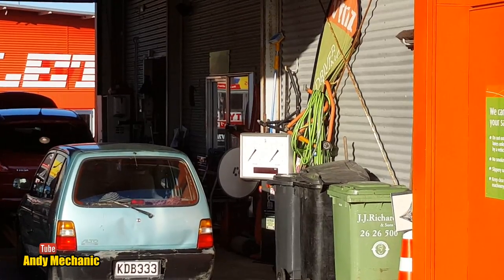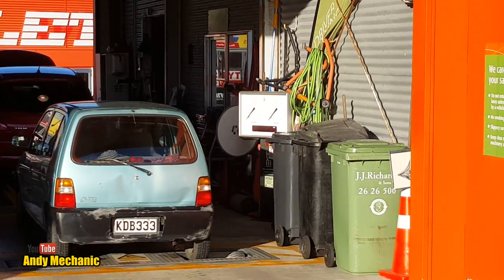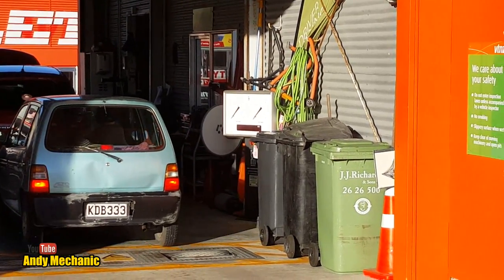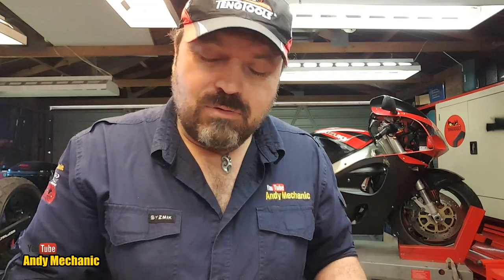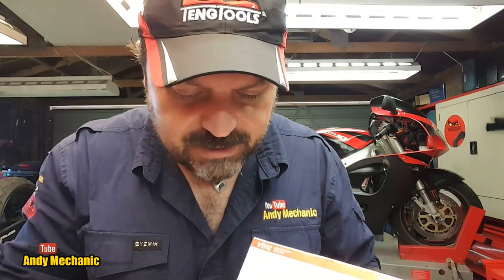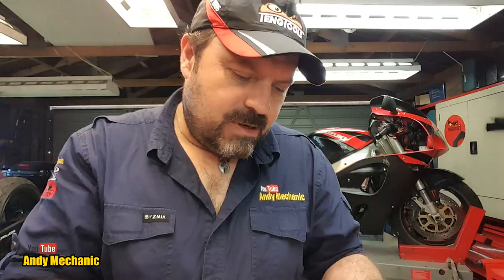WoF recheck - Rear drum brake imbalance #1335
Following on from the 'clean up' repair done one the first video I decided to take you along with me to get the little Alto re-checked for it's Warrant of Fitness.

I had a hunch it would be touch & go whether it would get a pass this time round. we will just have to wait & see...

Andy Mechanic